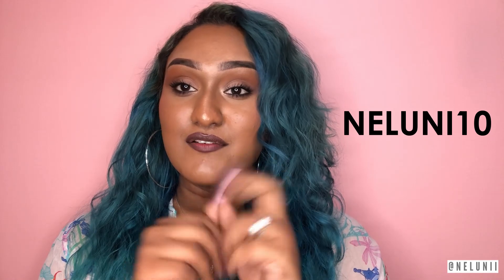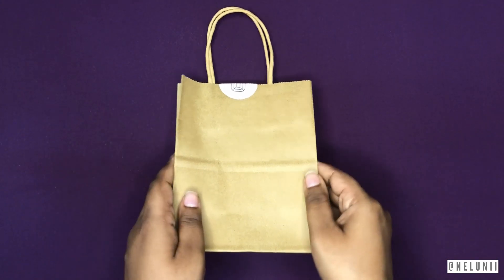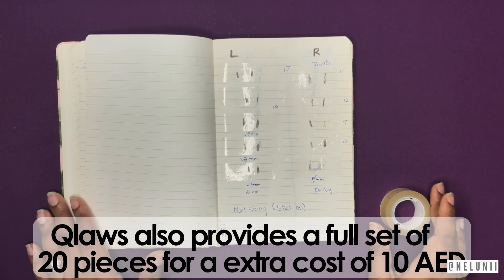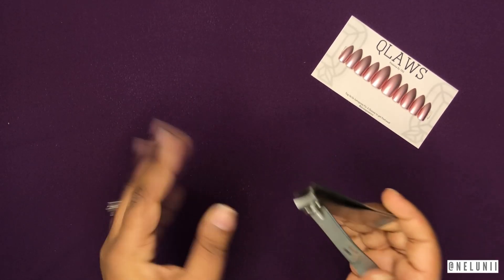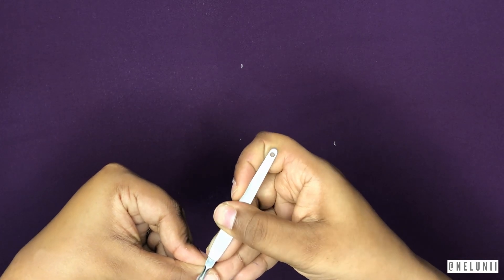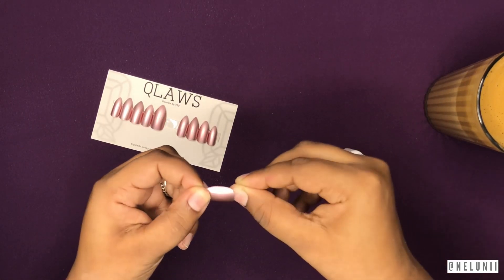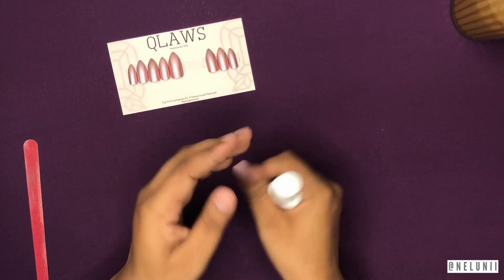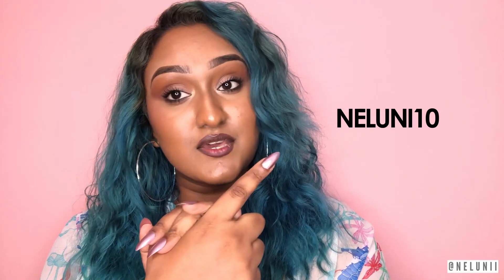How to apply Fake/Press on Nails your self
Hey guys I hope this little tutorial on how I stick press on nails helps you out in some way, if it does do let me know and if you have any questions. My DM's are always open 💖

Here's my previous video on how I cover my acne scars in case you missed it 🥰

While you’re here click the link to find out ways you can support the BLM movement 🖤

Editing - Alia Packeerally